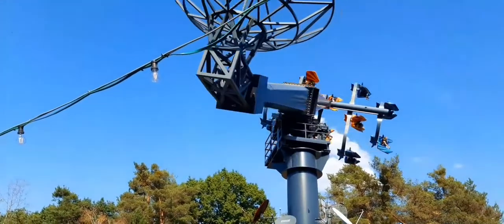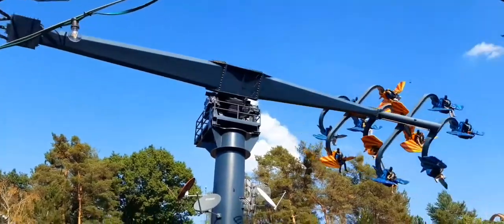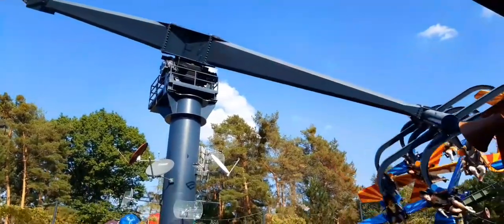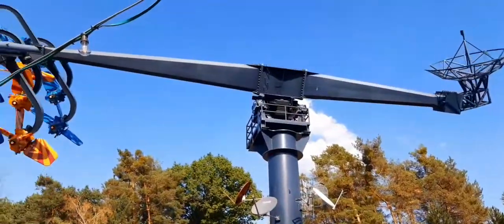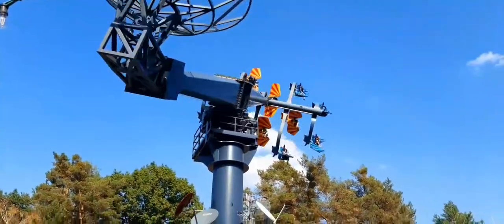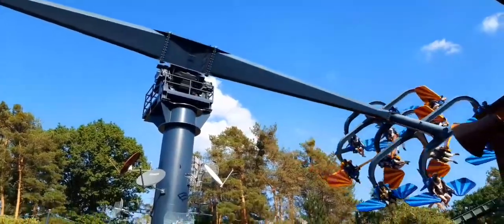Ballon Race | Interactive Sky Fly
Holiday Park in Hassloch, Rheinlandpfalz, Germany. So relaxing to ride with this Ballon Race. But riding the Interactive Sky Fly was quite scary specially when switching the gear to left and right that would move its wings to the left and to the right. Others who were on board turns the gear to 360 degrees. Cell phone is not allowed here so I don't have any caption.